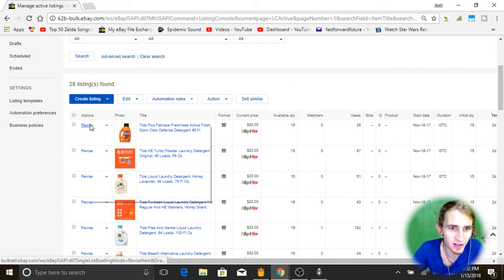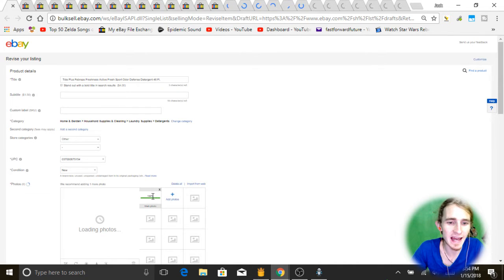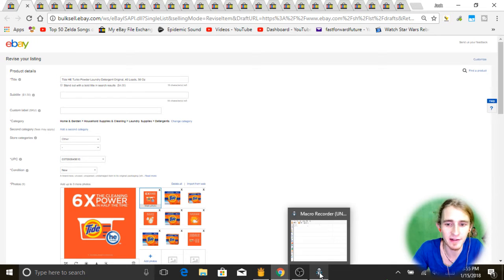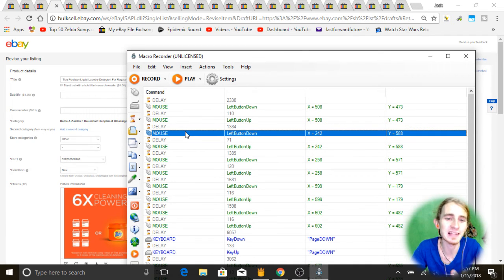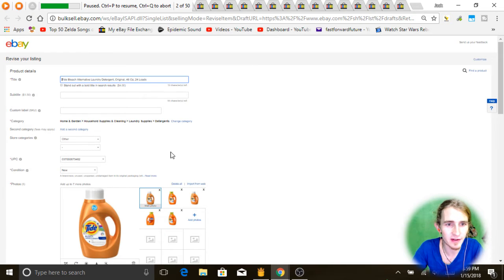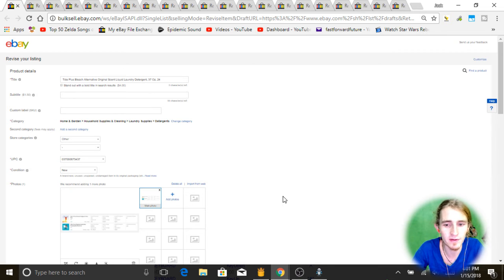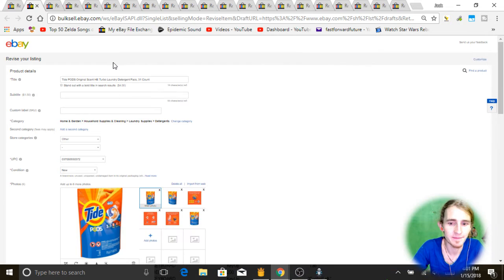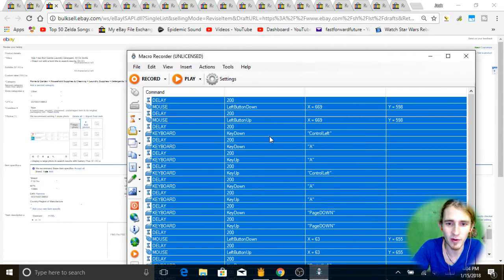How To Use JitBit Macro Recorder To Delete VERO Content from eBay Listings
You can download jitbit for free and try it out for a month.

In this video I show how to use Macros to speed up your repetative computing tasks.

I use deleting VERO content from eBAy listings as an example, but you can use macros for ANYTHING that you do on a repetative basis!

Kabbage Business Loans:
You can sync your paypal account up with kabbage and get a business loan. I used Kabbage to get out of my eBay bill situation from bulk posting.